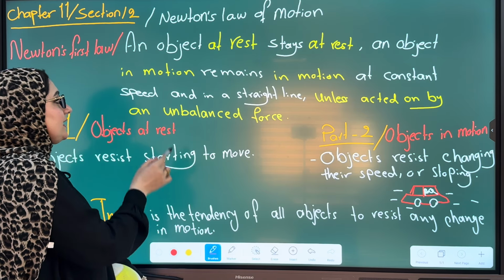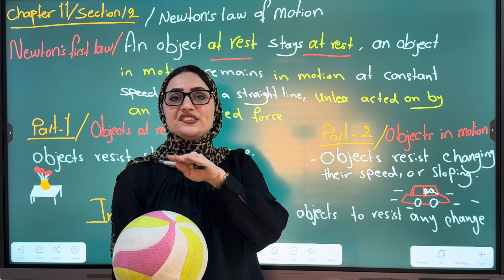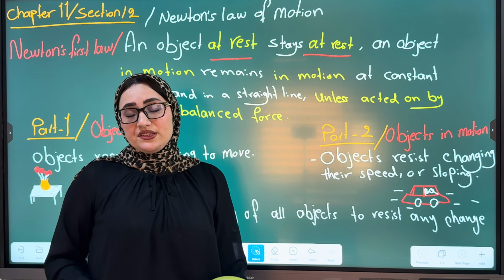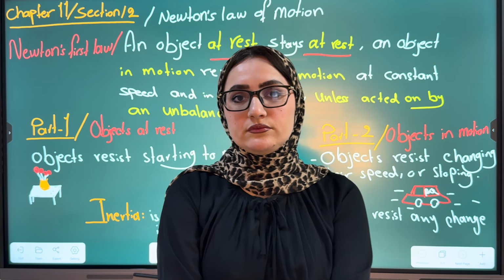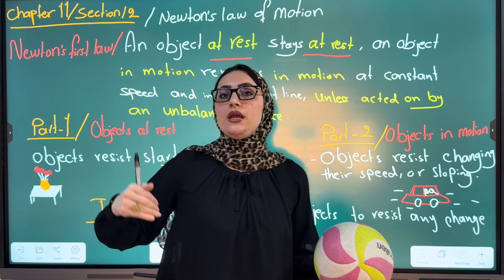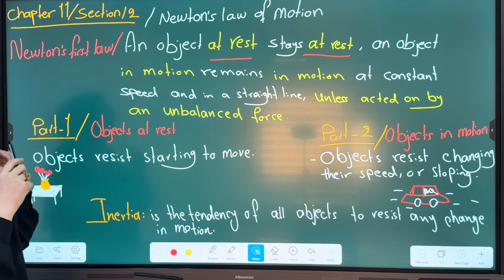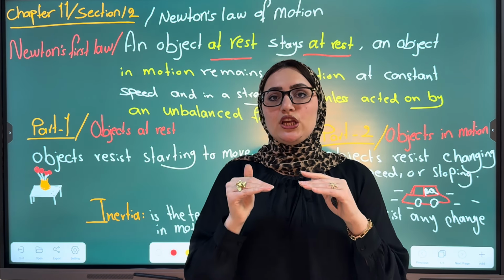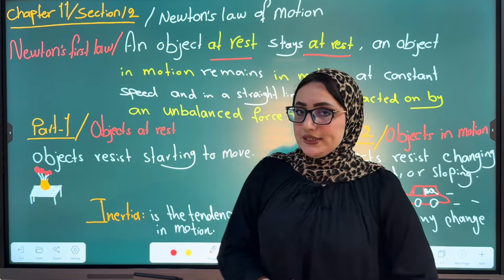Grade 8 (Chapter 11/ Section 2/ Newton's law of motion) 1st Low of motion.